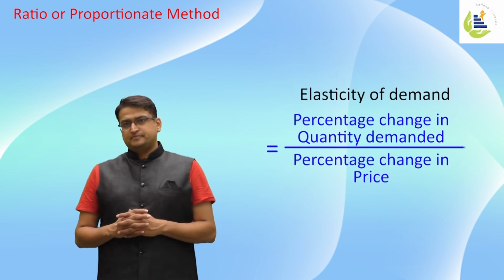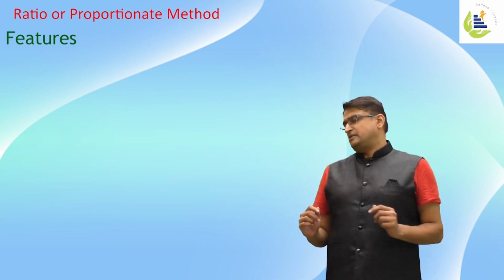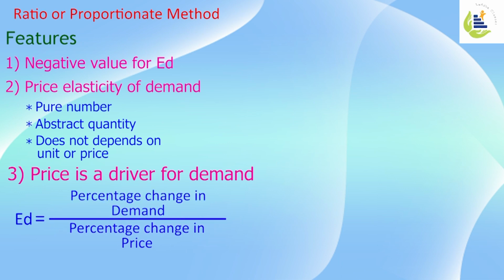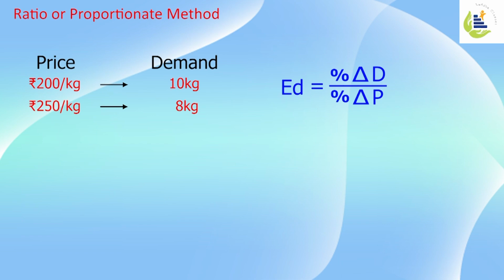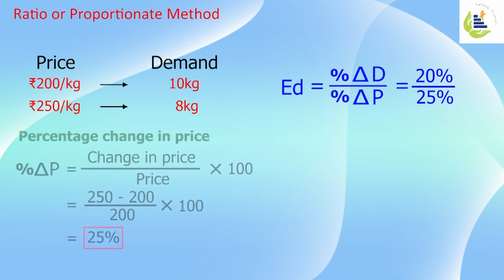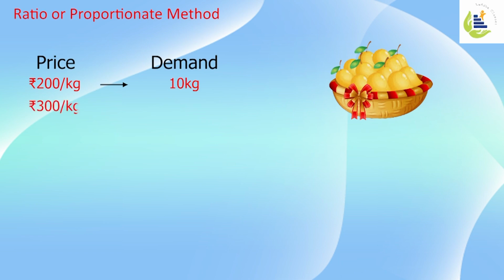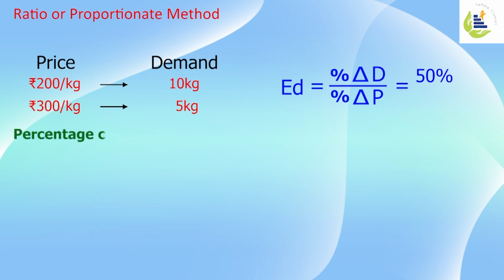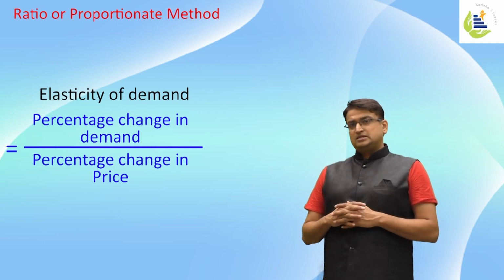Ratio or Proportionate Method | Methods for measuring price elasticity of demand | Amit Laddha